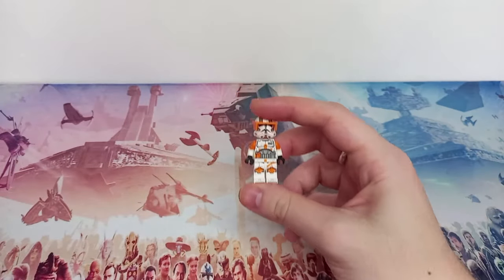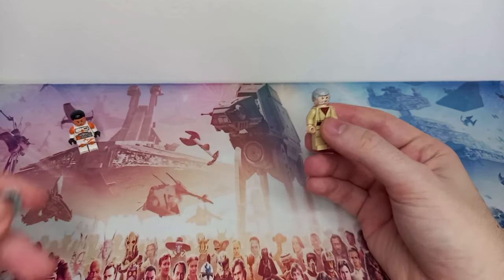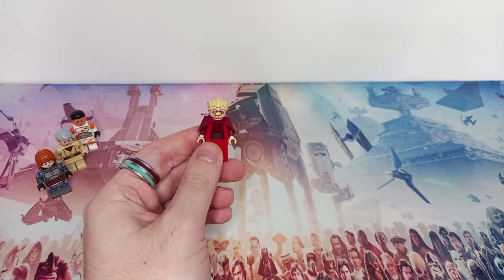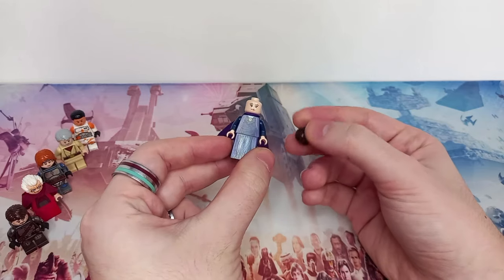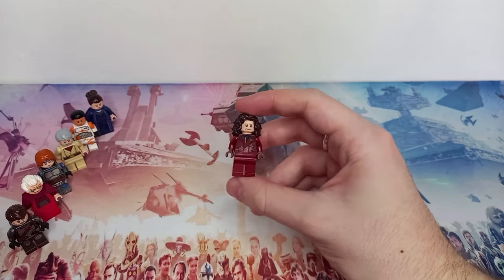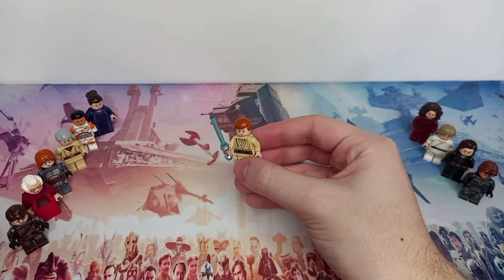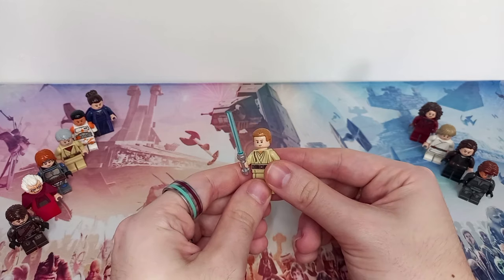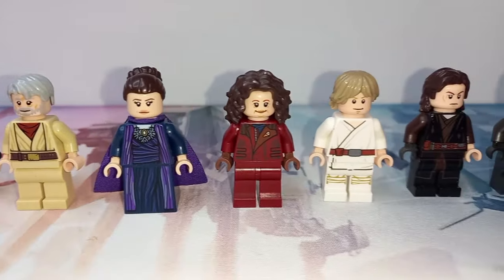Fixing Bad LEGO Star Wars Wigs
For as long as LEGO have given us Star Wars minifigures, they have been using hairpieces that don't accurately represent the in universe characters. Especially as Luke, Han and Kenobi all had the same wig. Now I've taken it upon myself to change this as while LEGO continue to improve figures, Kenobi for instance still uses his very first wig piece form 1999. It needs an update badly!